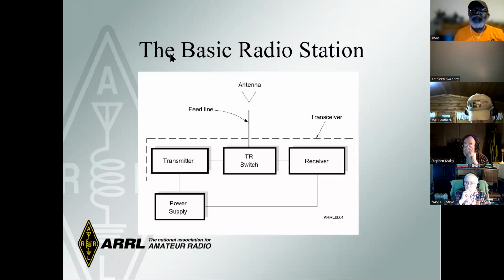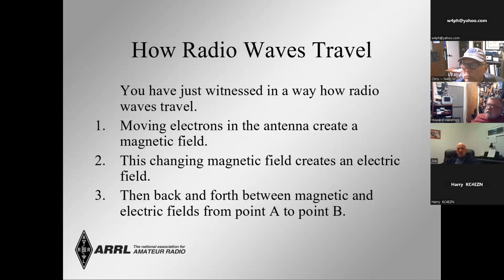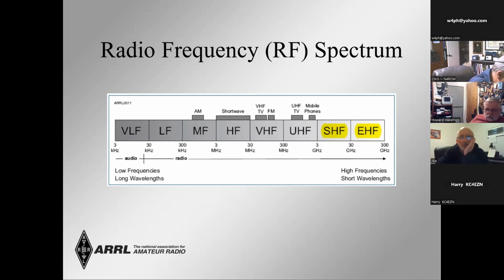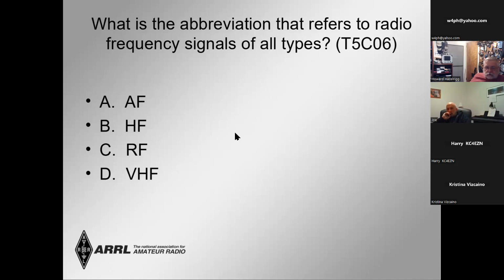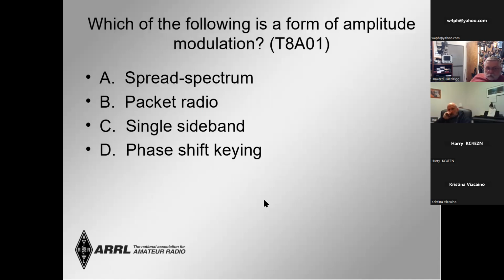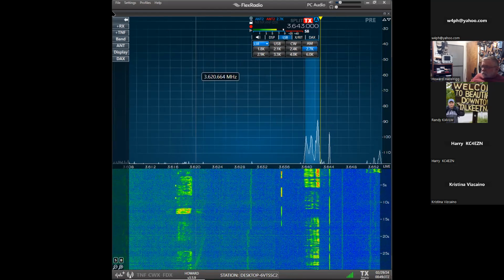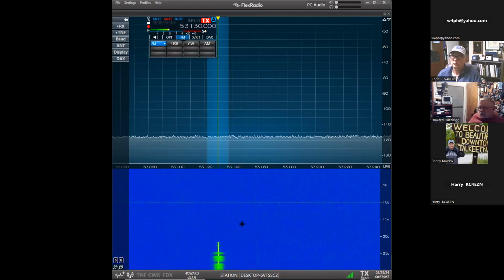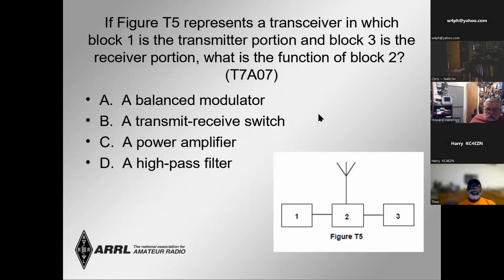WCARS 2024 TECH CLASS L2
Amature radio technician class license class. lesson 2